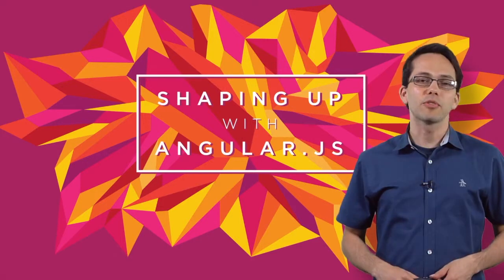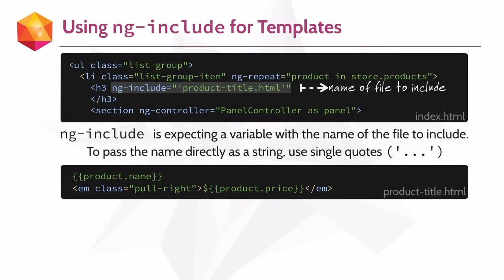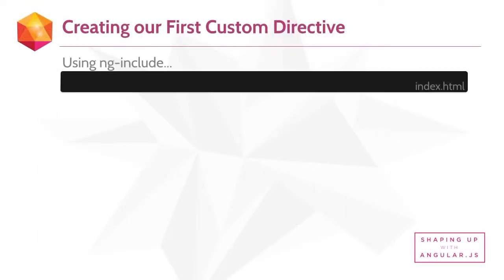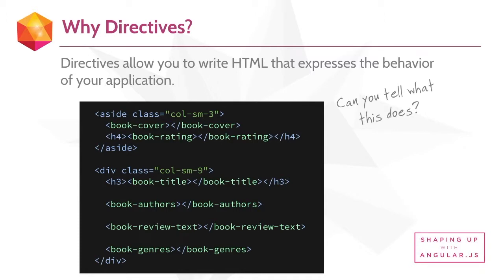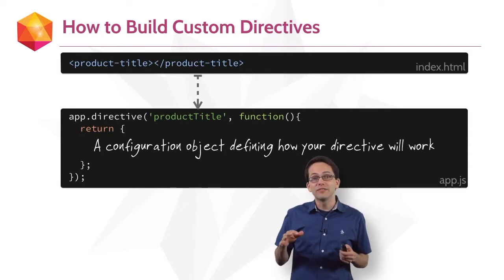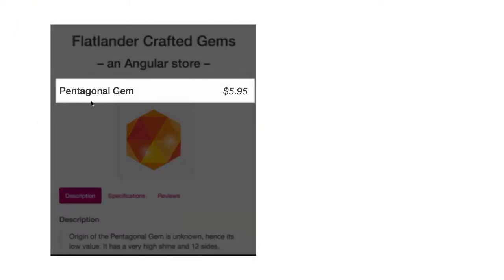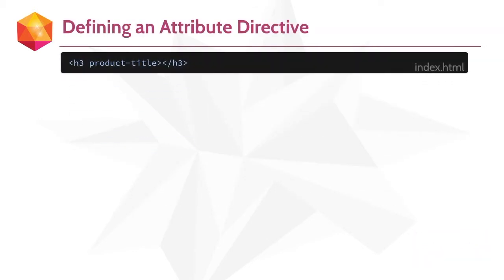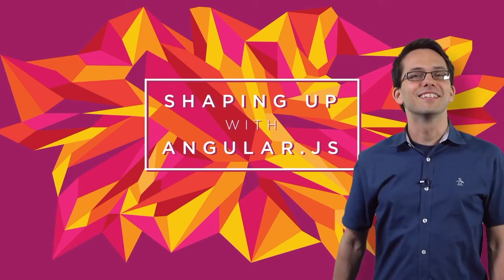CodeSchool com AngularJS 4 1 Directives